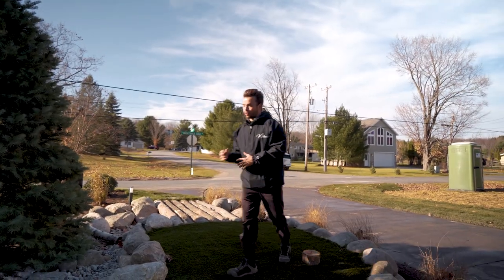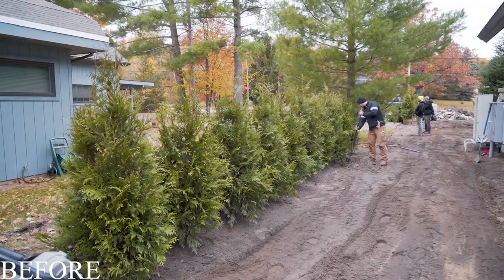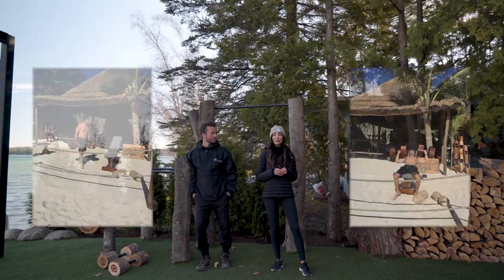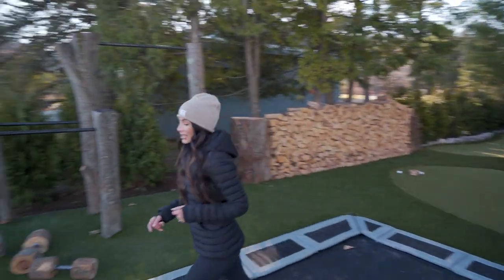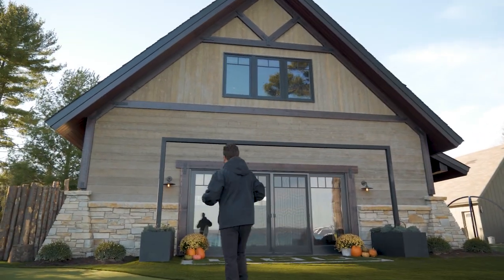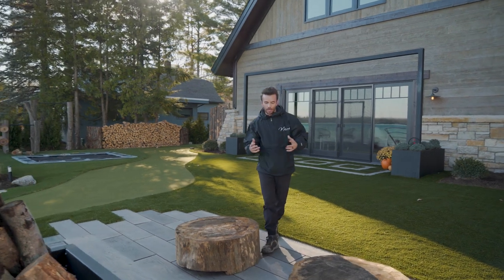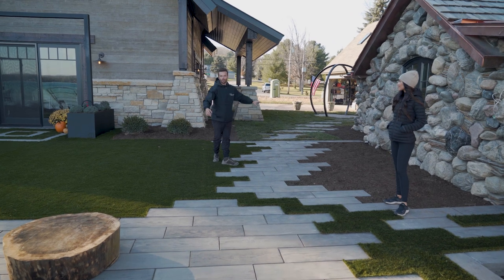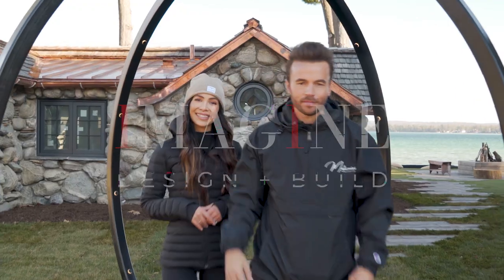Imagine TV: Torch Lake Project ( THE REVEAL)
WELCOME TO IMAGINE TV!

Torch Lake Completed Project.
16 DAYS START TO FINISH!